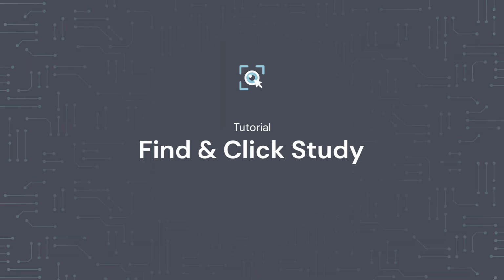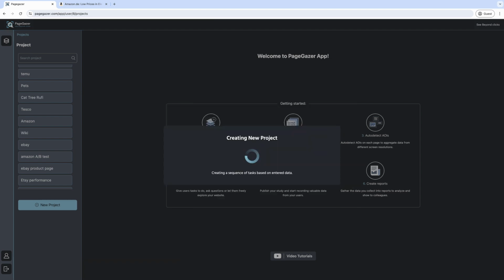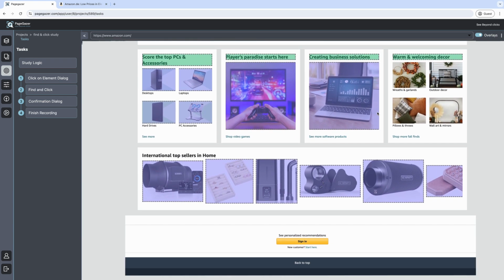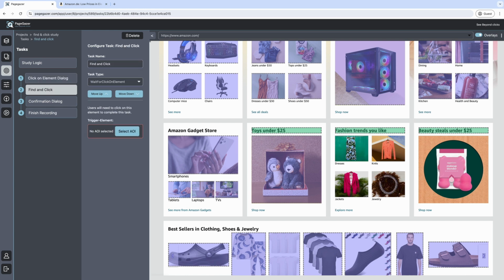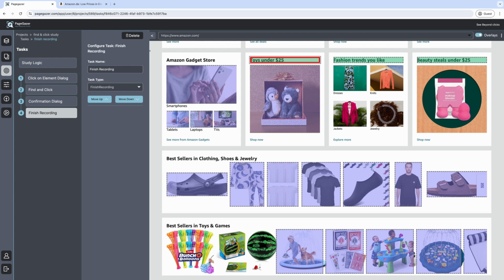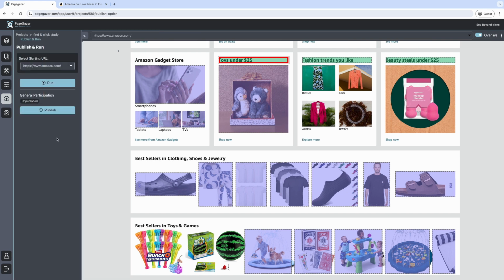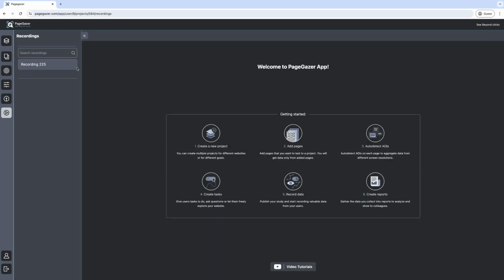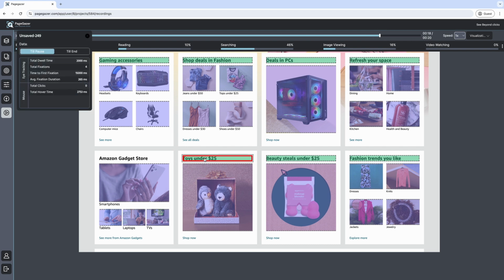How to Create a 'Find & Click' Study in PageGazer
A 'Find & Click' study is used to assess how participants navigate through your website in order to locate a specific element. This helps you gage the effectiveness of the positioning of certain elements like sign up buttons and more. This video is a tutorial of how to set it up in PageGazer!